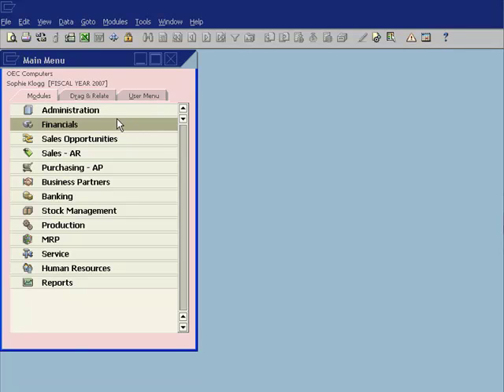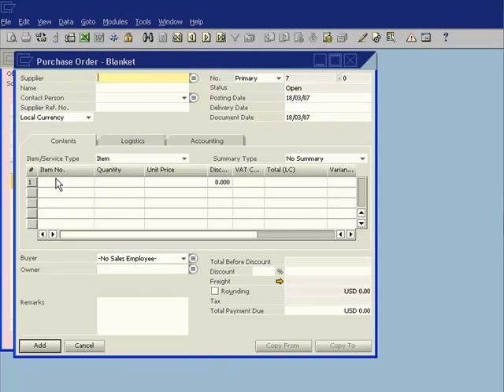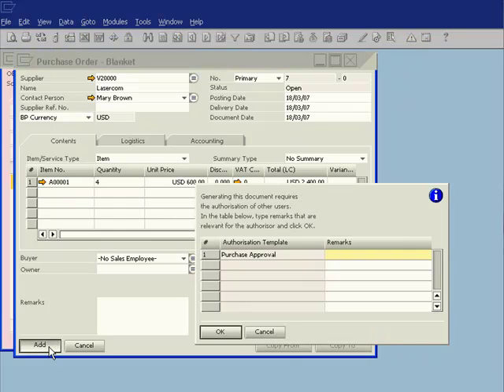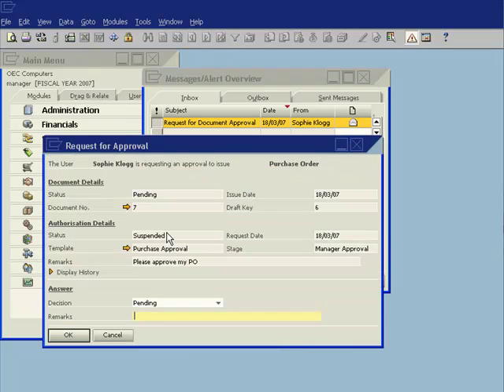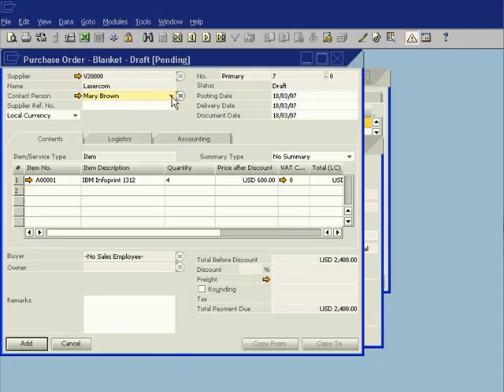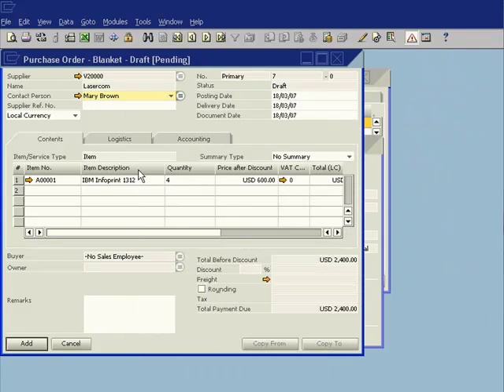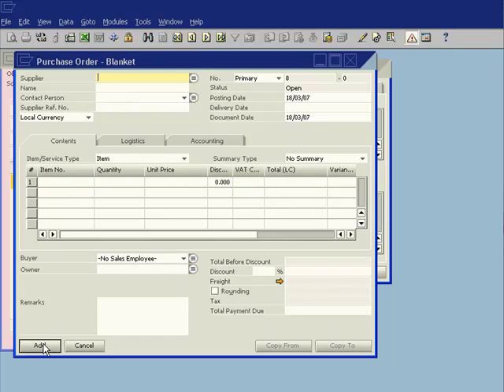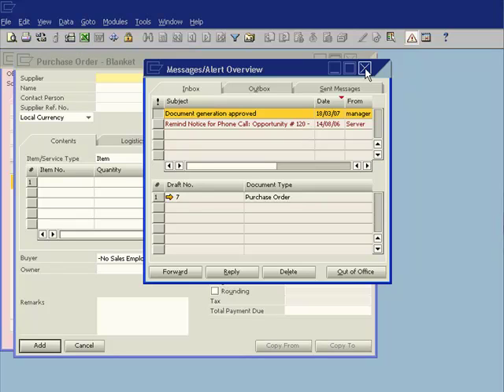Approvals and Workflow with SAP Business One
In this demonstration of SAP Business One 2007, you will see how the built in workflow and approvals engine functions.